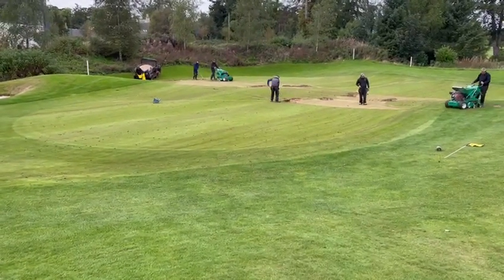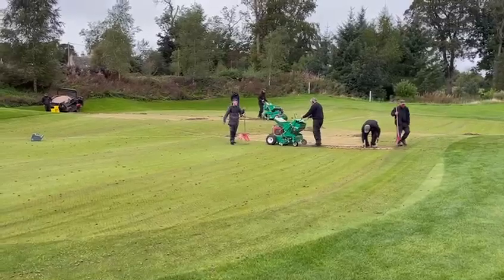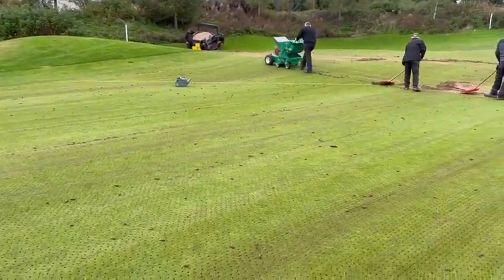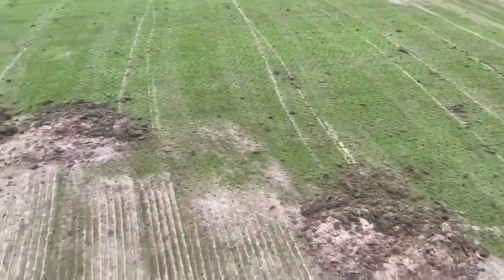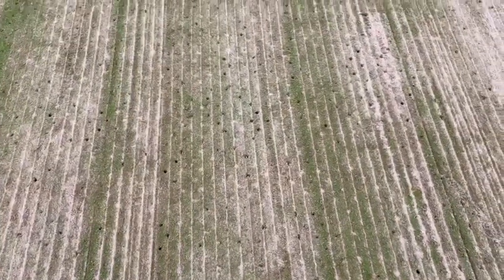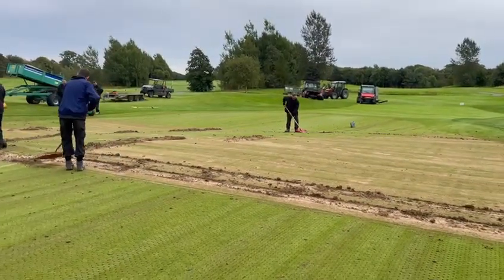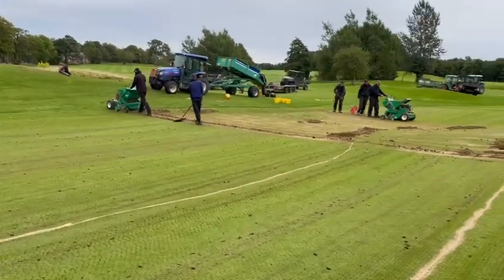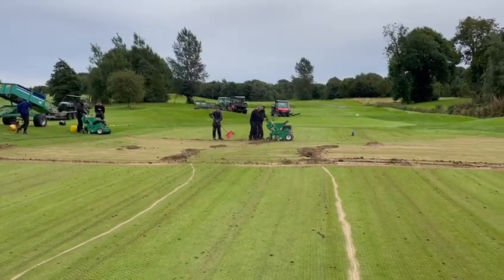Graded Sand Injection Scarifying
Autumn maintenance to our Knights Golf Course 2023